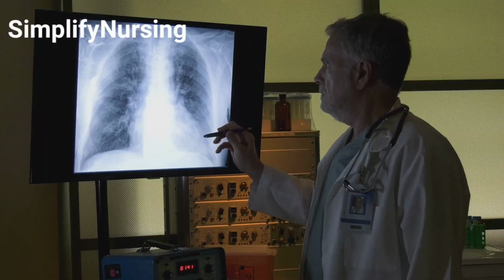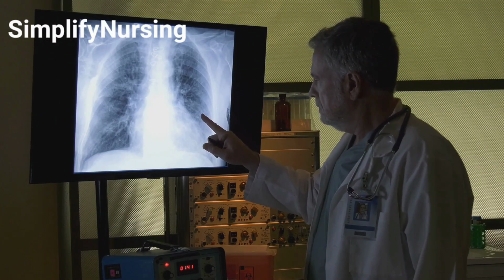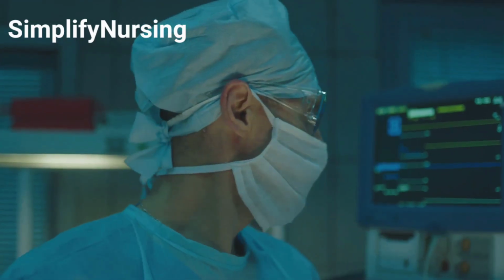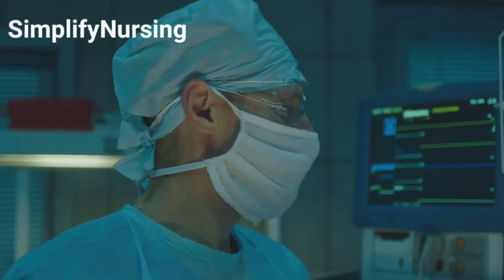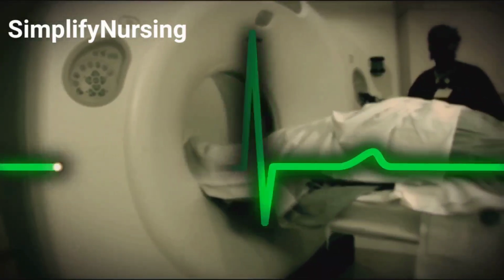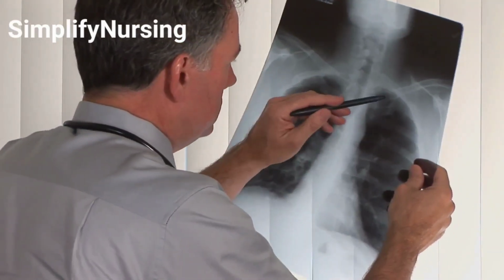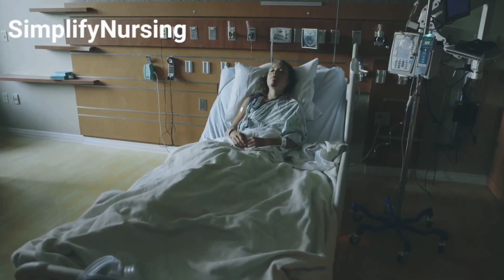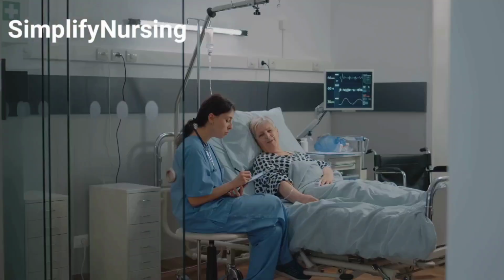Chest tube explained.